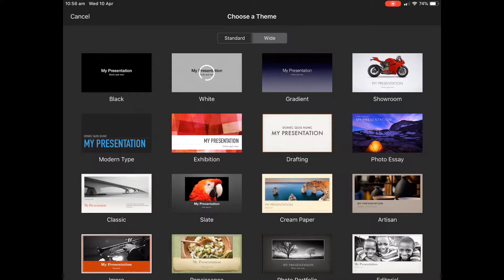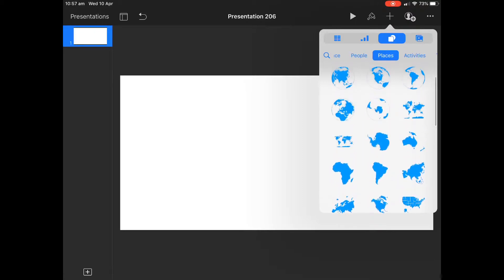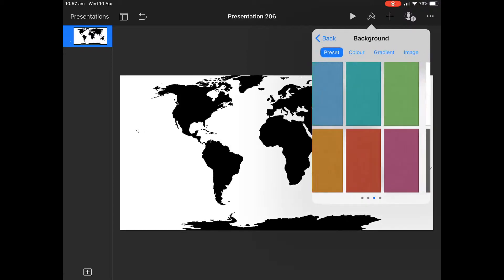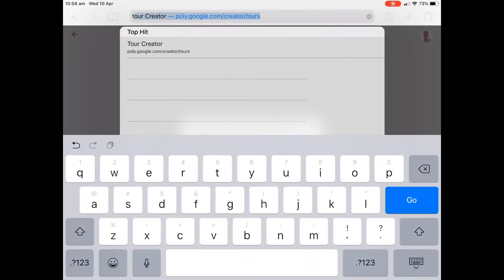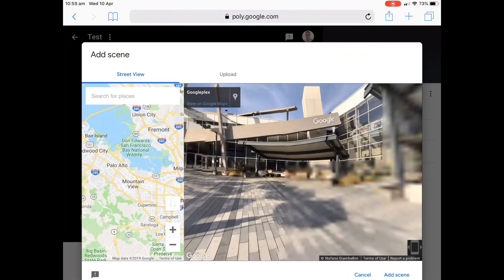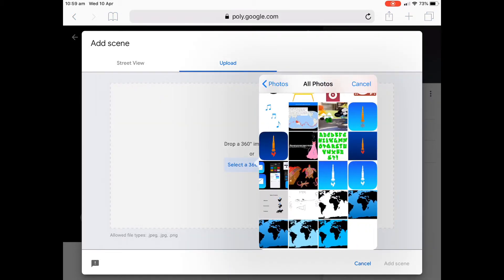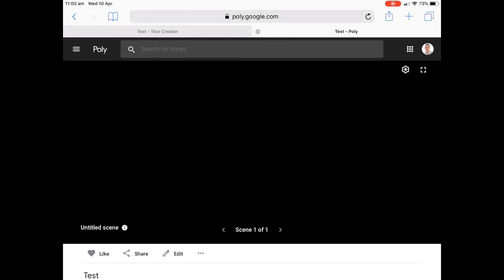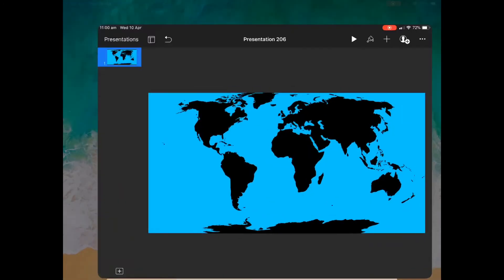Keynote and 360 VR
Creating a 360 view in VR from Keynote. Using Google Tour CReator and Keynote.

Book Creator

2015
iPadpalooza
KEYNOTE - USC
EDUTECH - panelist